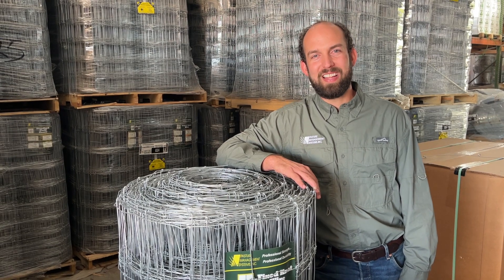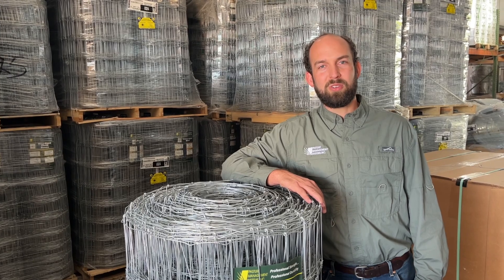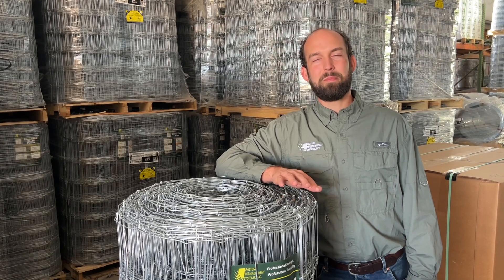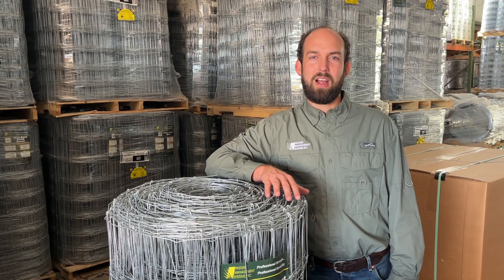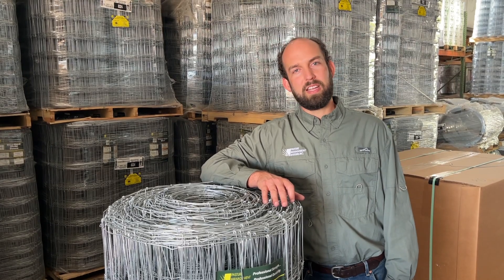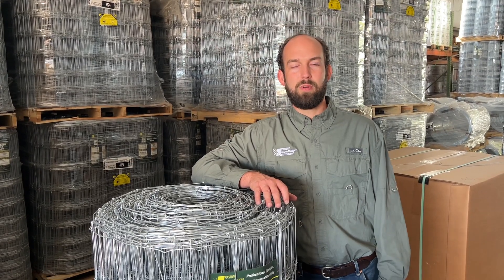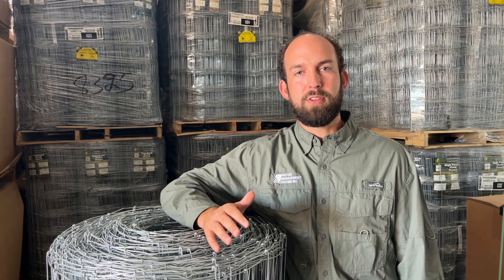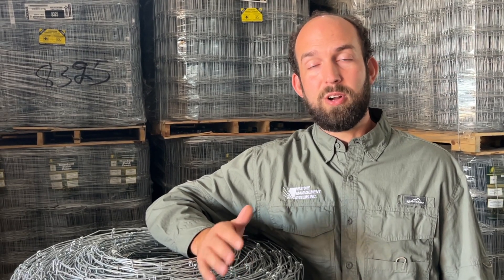Know Your Wire: Does Galvanized Wire Last Longer?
There are a lot of different features to consider when selecting wire for your next fence. Learn more about galvanization and what it means for the longevity of your new fence.